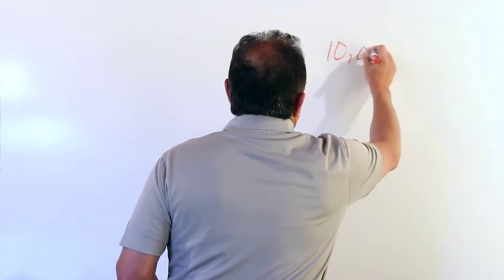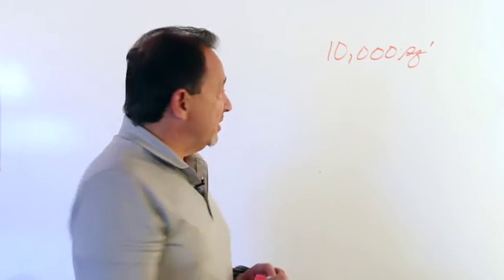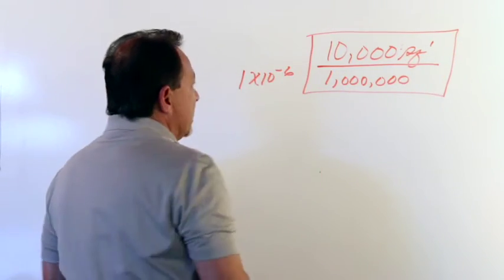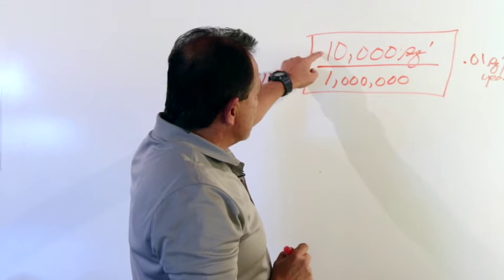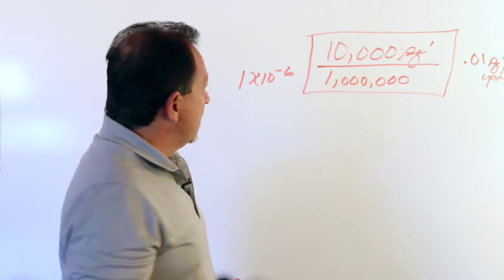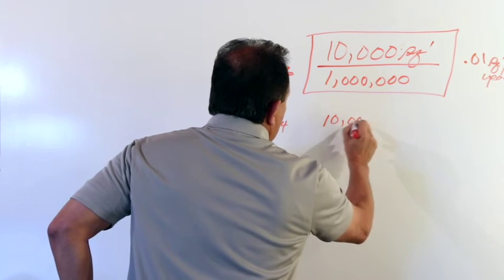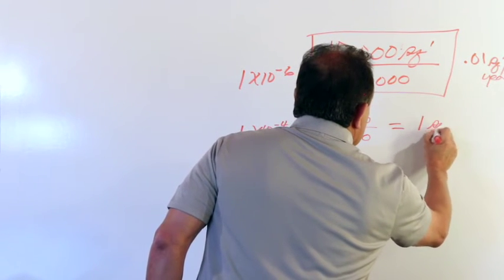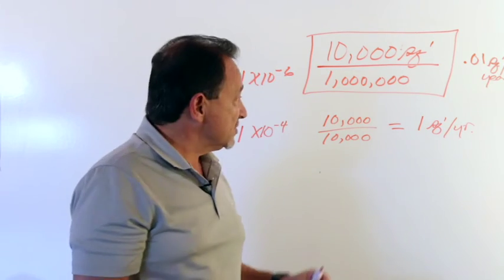Whiteboard Discussion: A Fundamental RBI Metric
Back at the Whiteboard, Inspectioneering Chief Editor Greg Alvarado discusses the concept of "risk in square feet per year", a powerful metric found in the API RP 581 Risk Based Inspection methodology. Understanding metrics such as this one will allow you to begin trending your risks, identifying best practices, and feeling comfortable with the decisions you are making in your facility or corporation. Armed with this type of information, users can track risk reduction for a component or aggregate the risk of subsystems and systems over time and compare the risk reduction versus costs for various risk mitigation options. This metric enables the analyst to determine additional valuable metrics such as what percentages of equipment are contributing the lion's share of risk and what those specific pieces of equipment are, enabling them to focus on the few pieces that contribute the greatest amount of risk. Drilling down into this metric enables identification of risk drivers, the use of Probability of Failure (PoF) for reliability comparisons across a plant or corporation, and similar process units, etc.